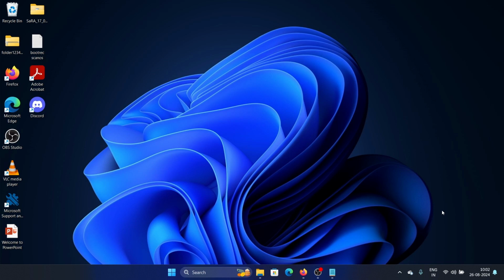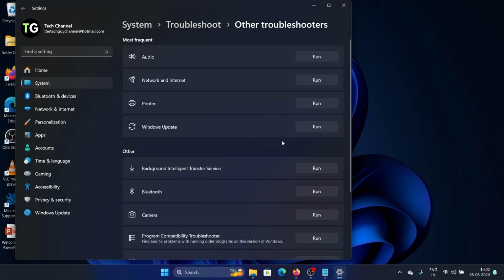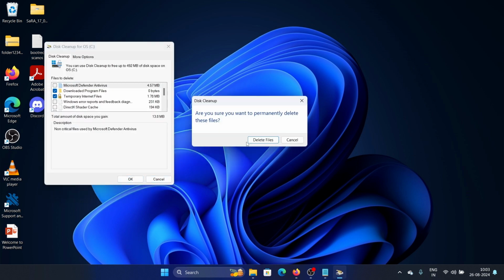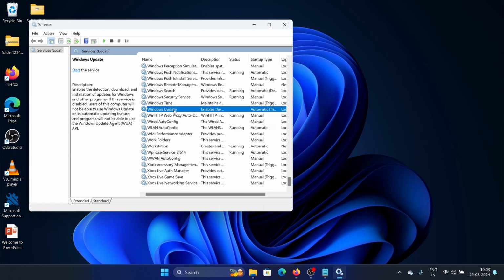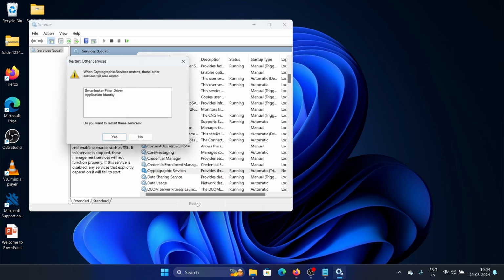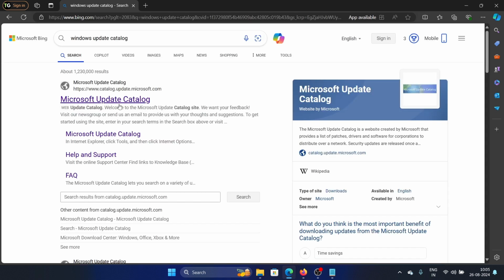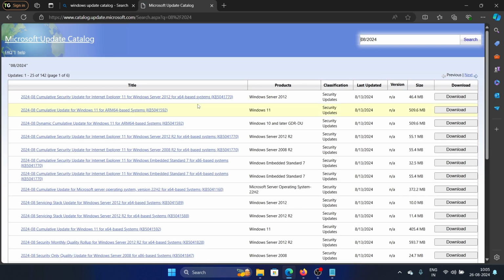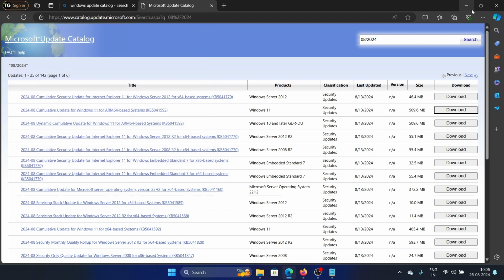How To Fix Update Error 0x80248014 On Windows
Video Title: How To Fix Update Error  0x80248014 On Windows

Encountering Update Error 0x80248014 on Windows? This video provides a simple, step-by-step guide to troubleshoot and fix the issue. Follow our tips to get your updates back on track.